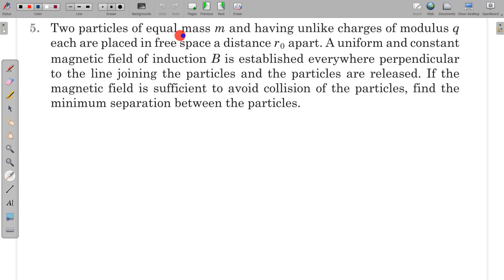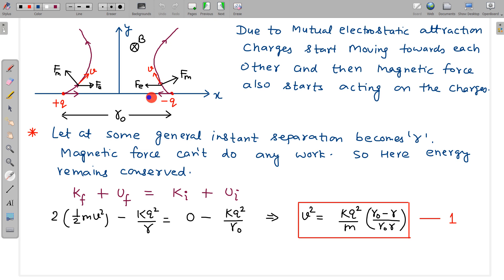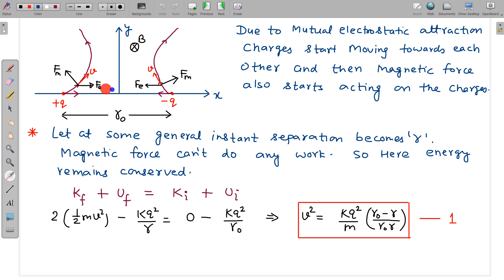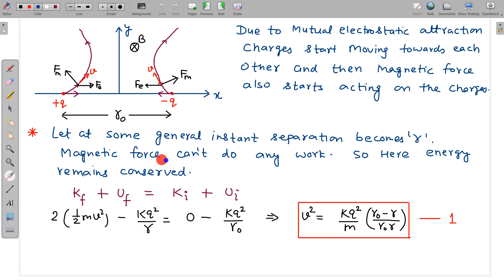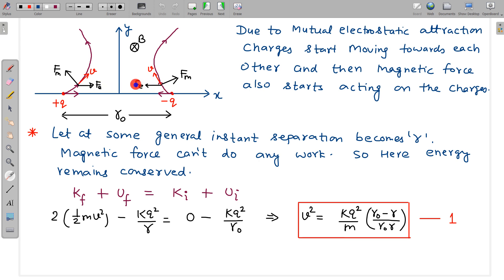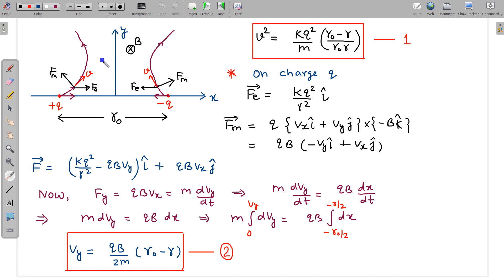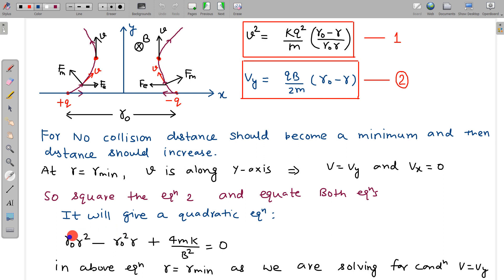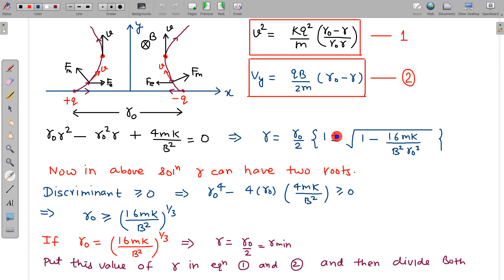Magnetic Force | Pathfinder Solutions | Minimum Separation under Magnetic & Coulomb Forces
pathfinder physics for olympiad and jee advanced
Magnetic effects of electric current
Check your understanding (CYU)
Q5 Two particles of equal mass m and having unlike charges of modulus q each are
placed in free space a distance r0 apart. A uniform and constant magnetic field of
induction B is established everywhere perpendicular to the line joining the particles
and the particles are released. If the magnetic field is sufficient to avoid collision of
the particles, find the minimum separation between the particles.